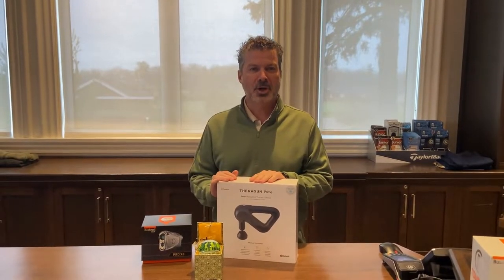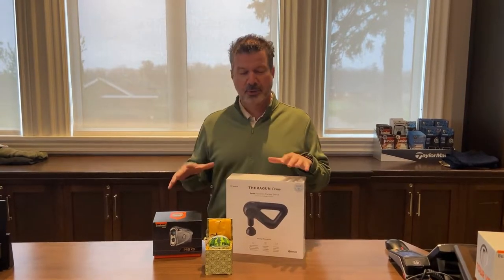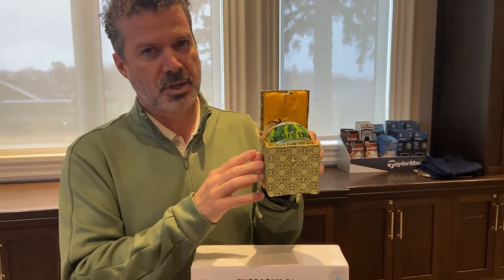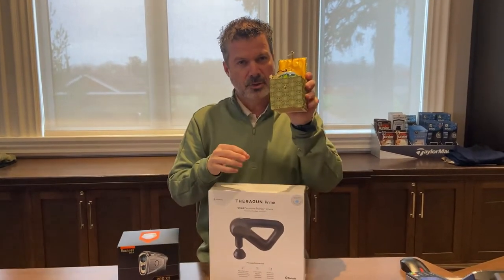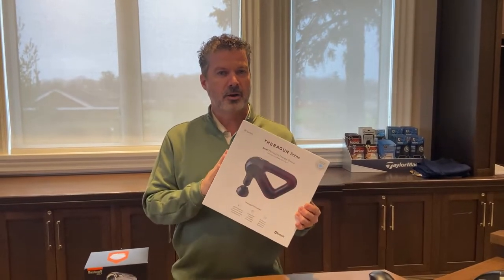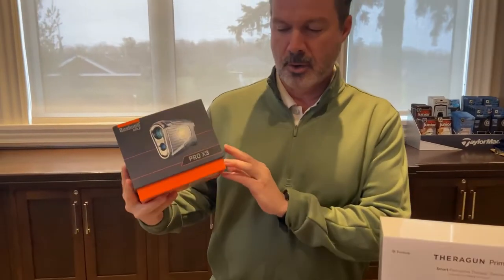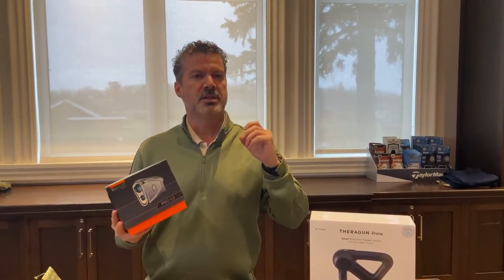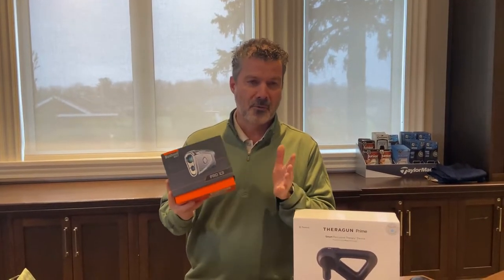Product of the Week - Christmas Gift Ideas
Stop by the golf shop for all of your Christmas shopping!